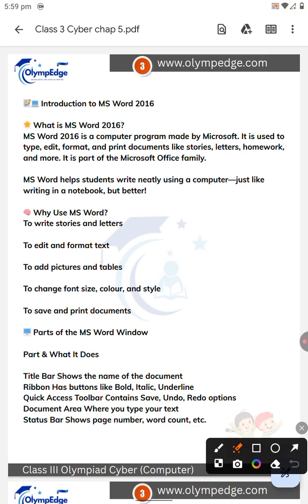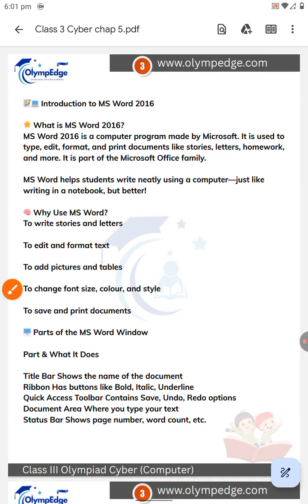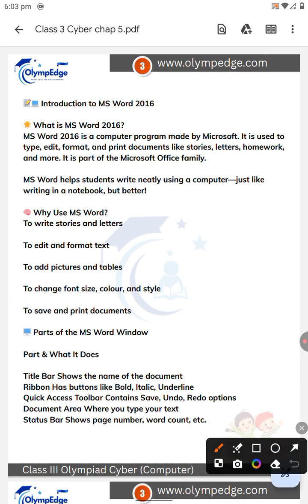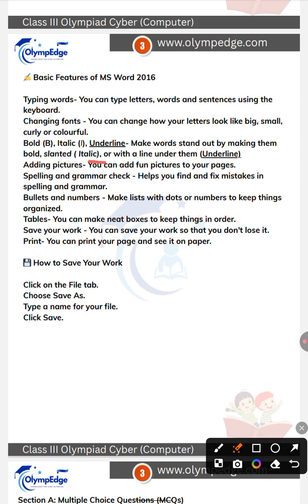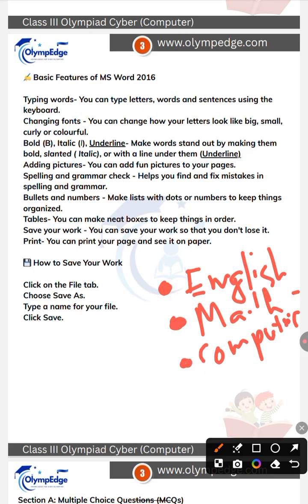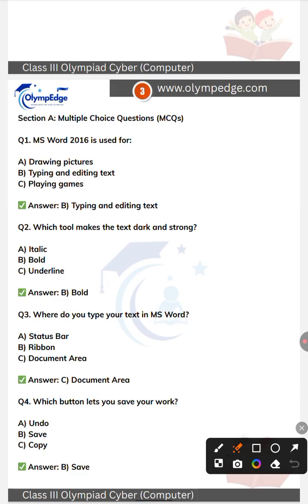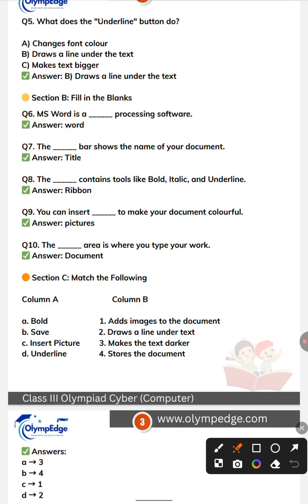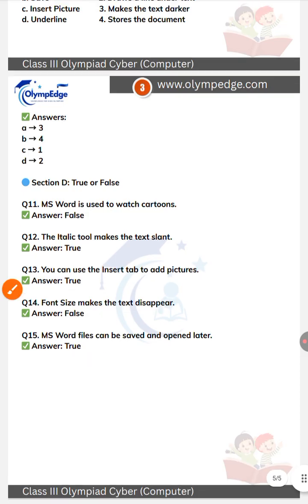Olympiad Class 3 Cyber– Chapter 5 | Easy Explanation | Olympedge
Olympiad Cyber for Class 3 | Learn with Olympedge

Welcome to Olympedge!
In this video, we help Class 3 students prepare for the Cyber Olympiad in a fun, simple, and easy-to-understand way.

What your child will learn in this video:

• Important Cyber concepts for Class 3
• Basics of computers, keyboard, mouse & internet
• Safe internet habits and basic cyber awareness
• Logical thinking and problem-solving skills
• Olympiad-style Cyber questions
• Easy explanations with clear, step-by-step examples
• Confidence-building practice for exams

This video is specially designed for young learners to strengthen their computer and cyber knowledge, improve digital awareness, and perform better in school exams and Olympiads.

Perfect for:

✔ Cyber Olympiad preparation
✔ Parents & teachers
✔ Beginners and young learners